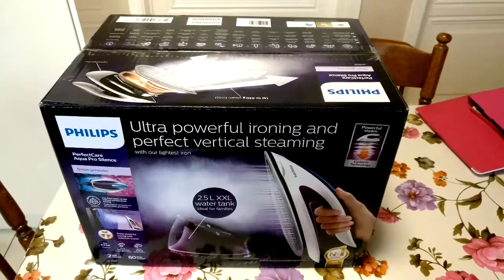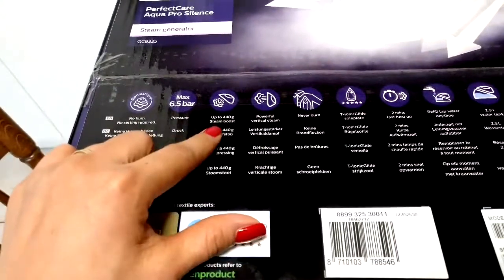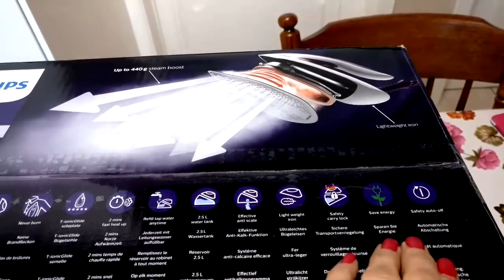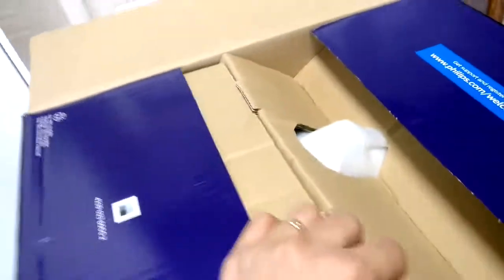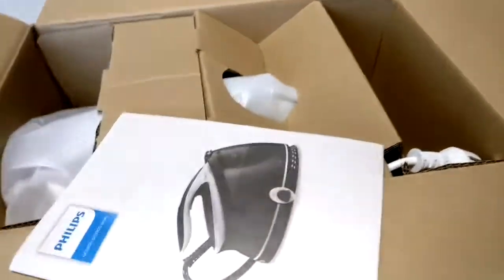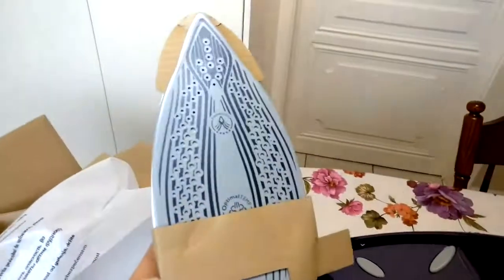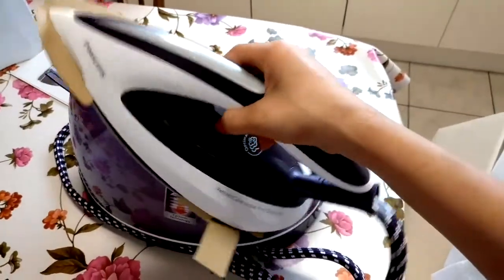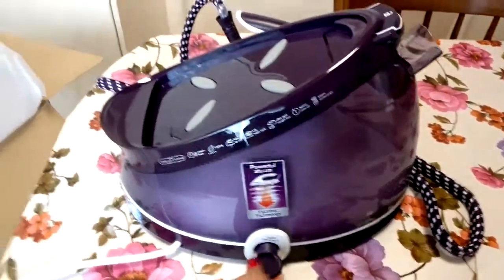PHILIPS PerfectCare Aqua Pro Silence Iron